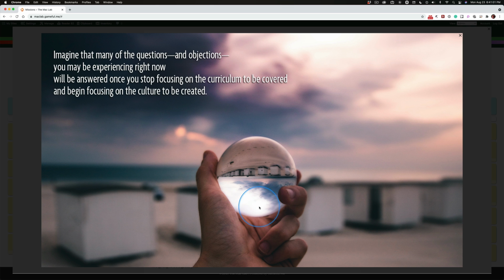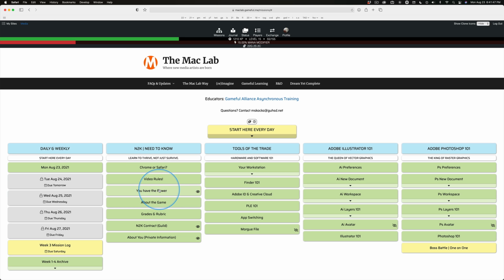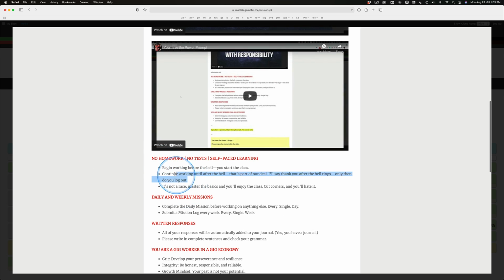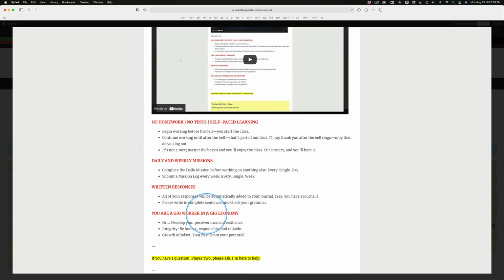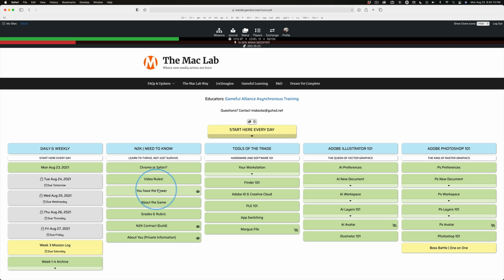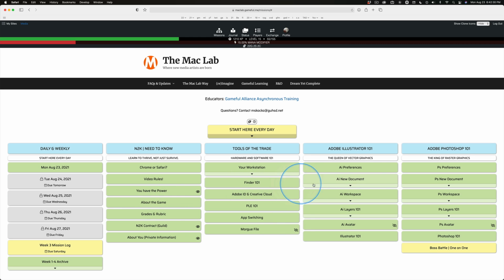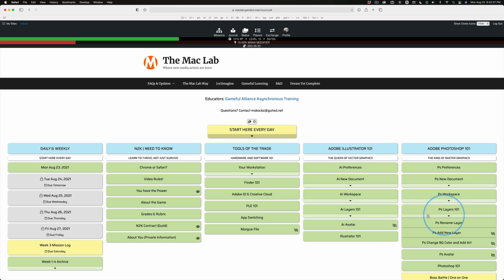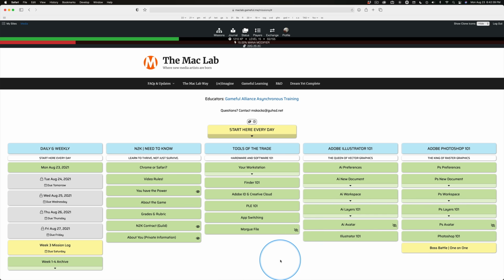Tue Aug 24, 2021